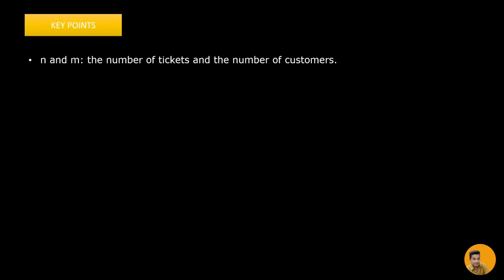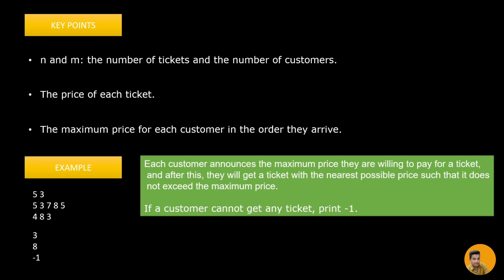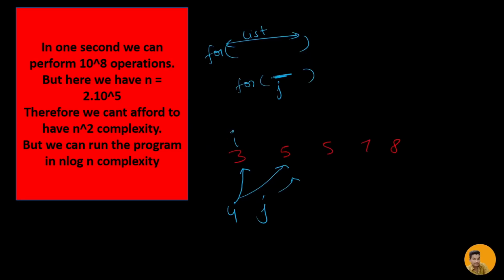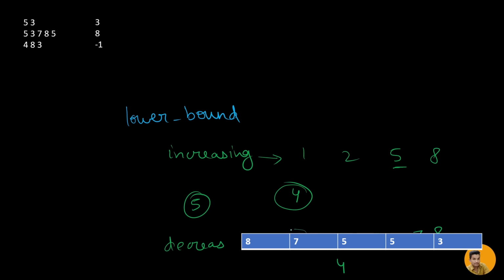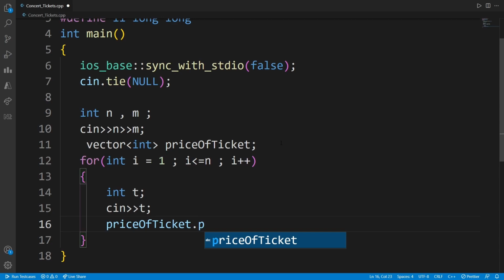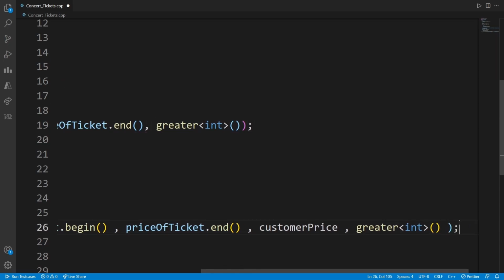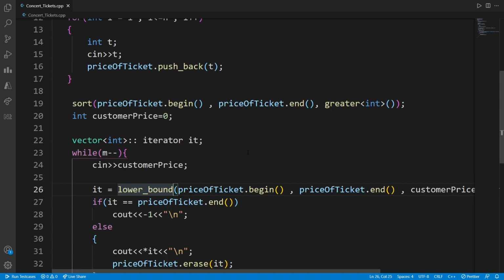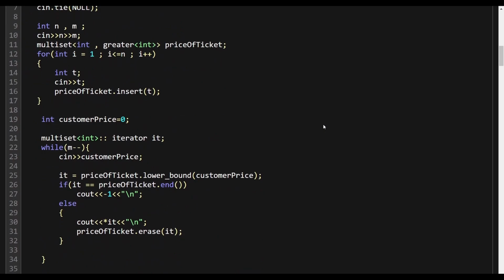CONCERT TICKETS | CSES PROBLEMSET SOLUTION | PROBLEM 4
There are n concert tickets available, each with a certain price. Then, m customers arrive, one after another.

Each customer announces the maximum price they are willing to pay for a ticket, and after this, they will get a ticket with the nearest possible price such that it does not exceed the maximum price.
Print, for each customer, the price that they will pay for their ticket. After this, the ticket cannot be purchased again.
If a customer cannot get any ticket, print −1.
Lower Bound and Upper Bound in C++ | In depth explanation:
Chapters:
0:00 Introduction
0:50 Example
4:45 Logic Building
12:37 Code